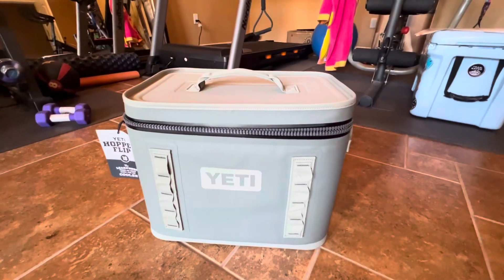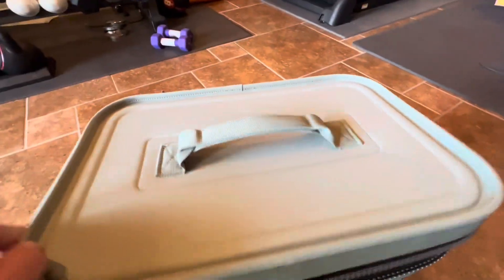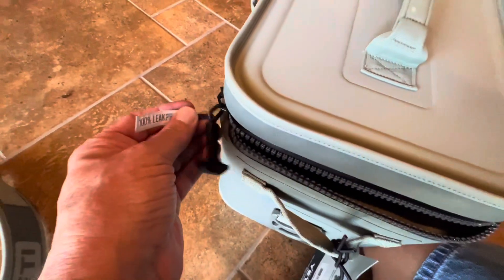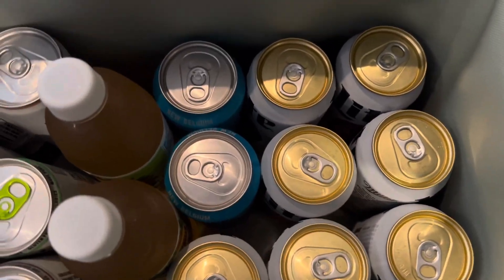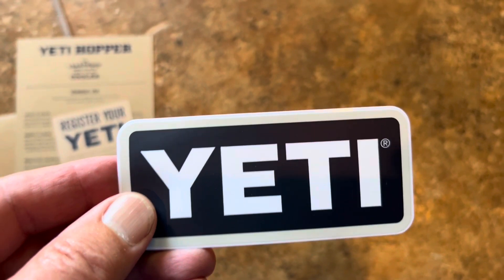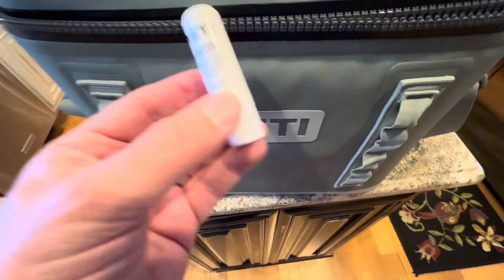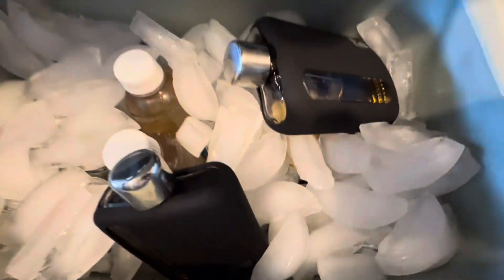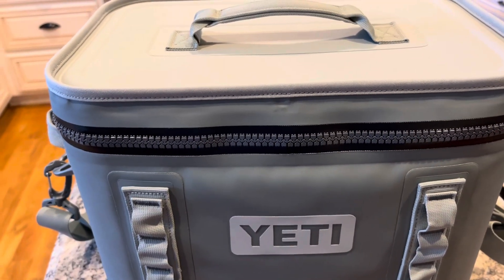YETI Review Hopper Flip 18 The Ice Melted Within 24 hours Yeti Recall Magnet Discussed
I review the first looks at the YETI Hopper 18 Flip Soft Mint Green Cooler

HOPPER FLIP
18 SOFT COOLER

Carry a day’s worth of lunch and a six-pack or more for you and your crew.

Fits 30 cans (only)
Fits 28 lbs of ice (only)

So far so good.  The ice you see in the video was totally melted within in 24 hours.

Yikes

The beer was still cold.  But  no ice.